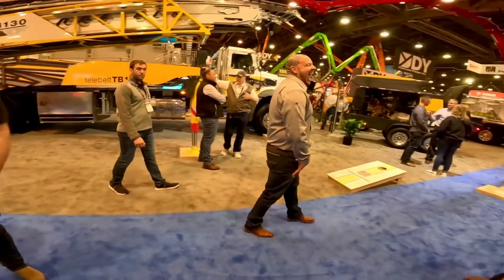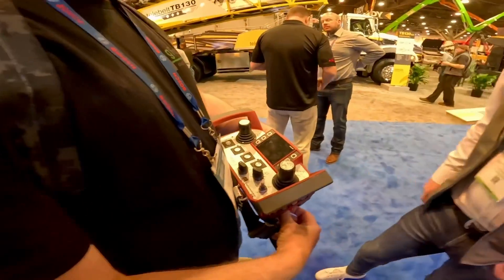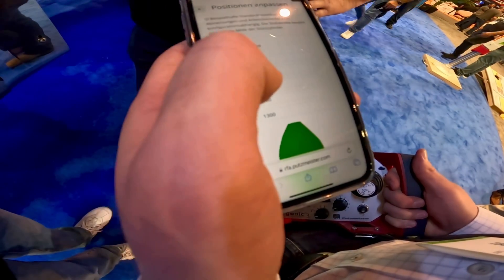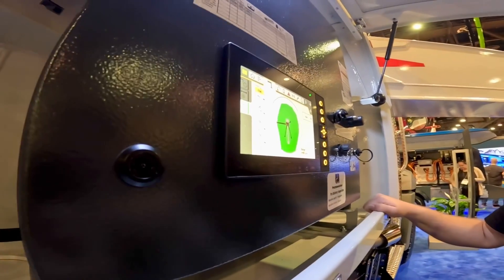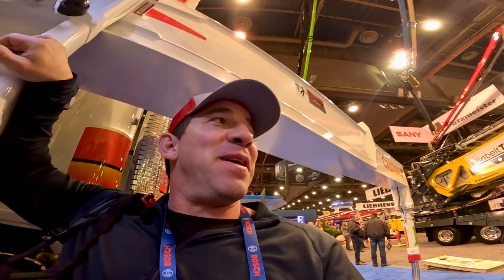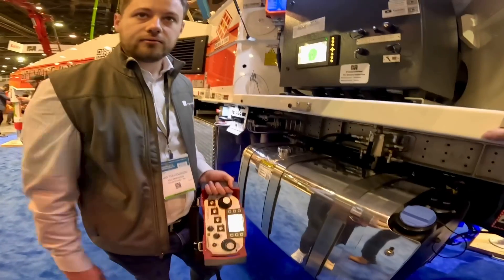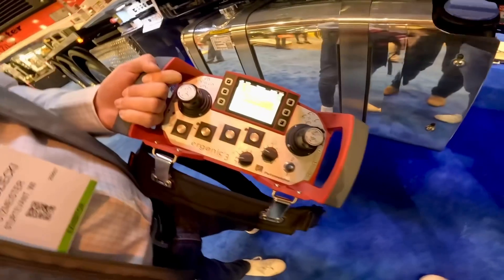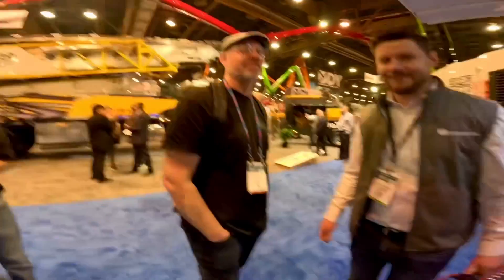CUTTING EDGE PUTZMEISTER technology at World of Concrete 2024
We get a walkthrough tutorial of the new to North America “ISA” stability system from Putzmeister as well as their now incredibly operator friendly “Ergonic 3” operating system and remote control. World of Concrete 2024 Las Vegas!!!